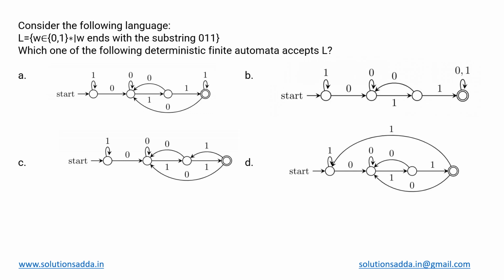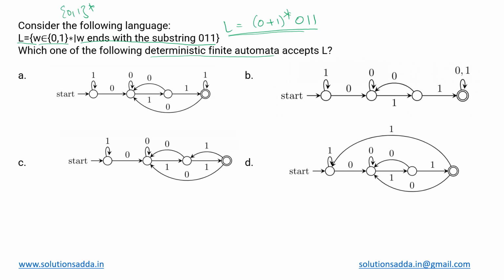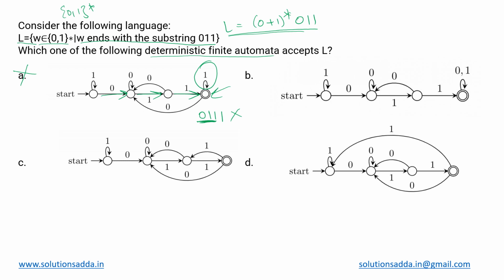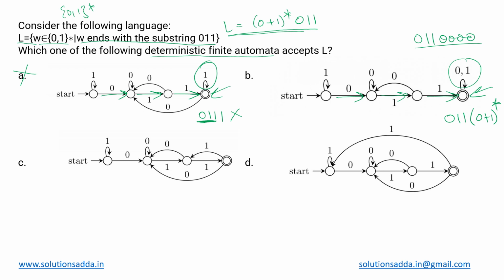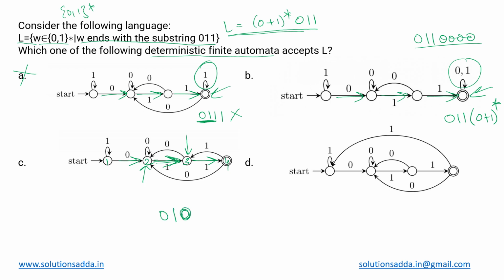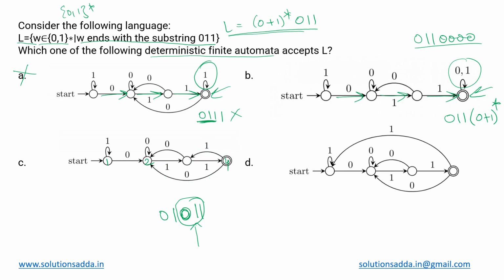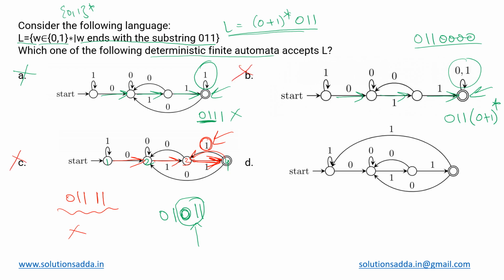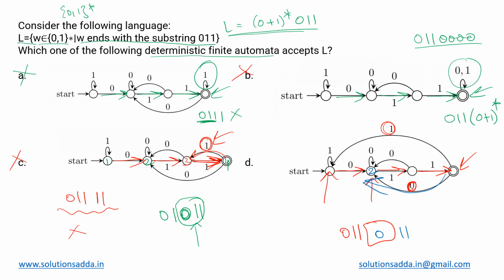GATE 2021 SET-1 | TOC | FINITE AUTOMATA | GATE TEST SERIES | SOLUTIONS ADDA | EXPLAINED BY POOJA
GATE 2021 SET-1 Q49: Consider the following language.